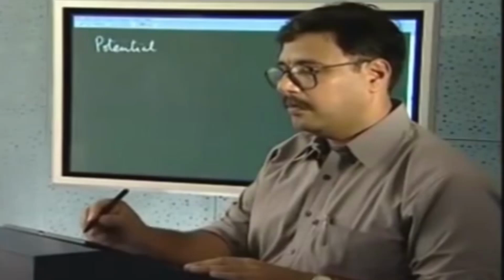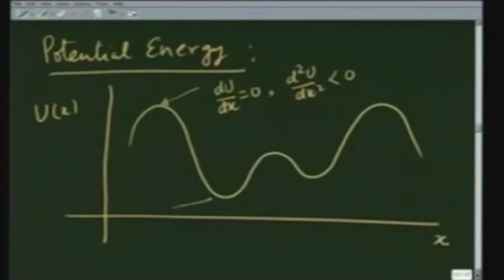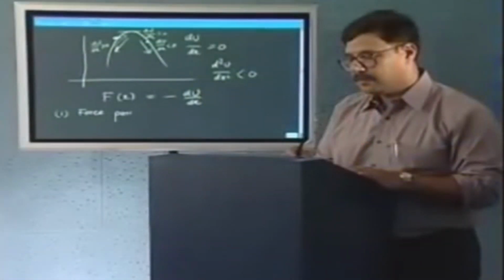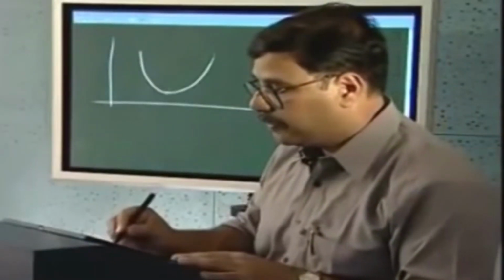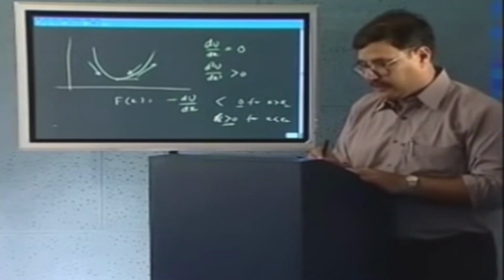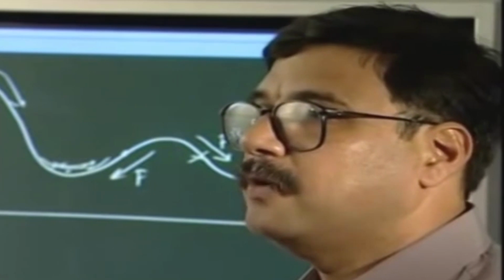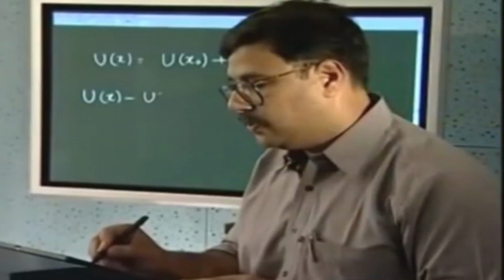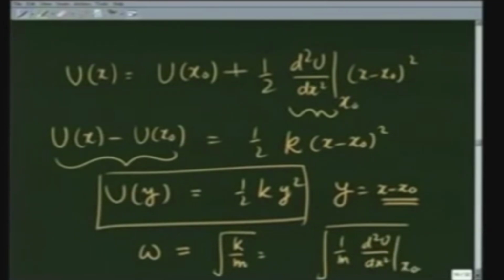Work and energy IV - Further discussion on potential energy